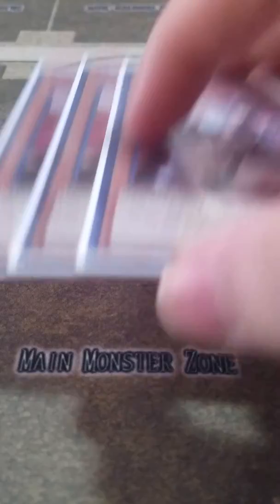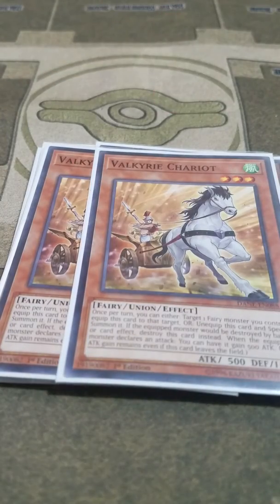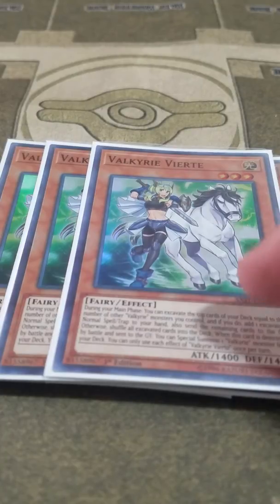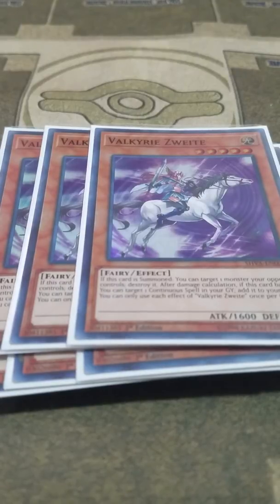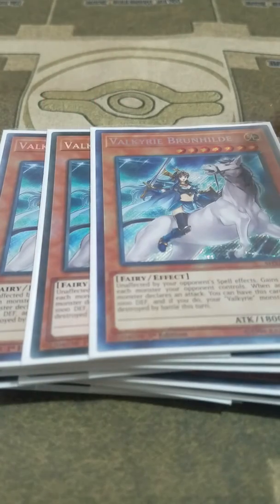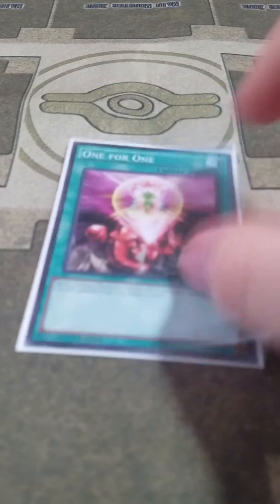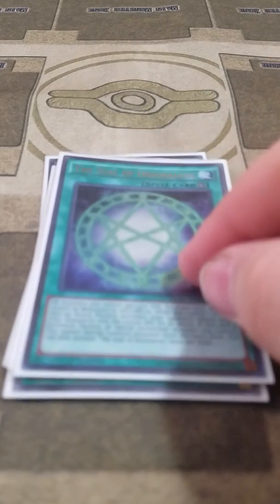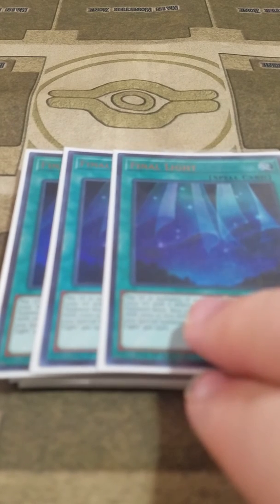Valkyrie deck profile post DANE